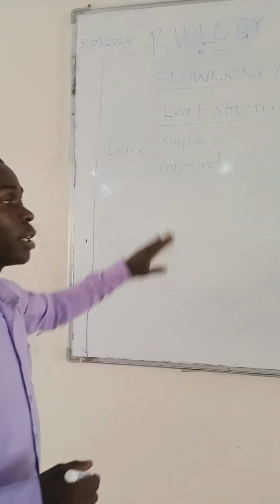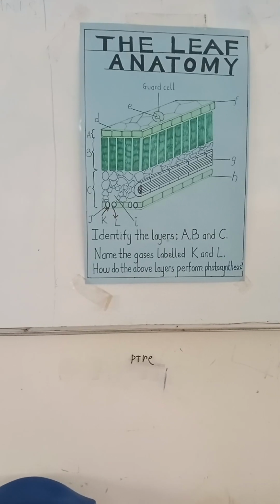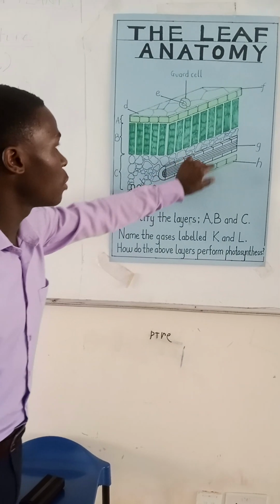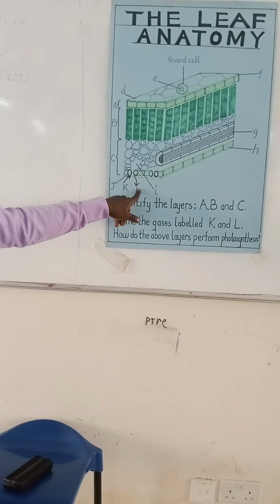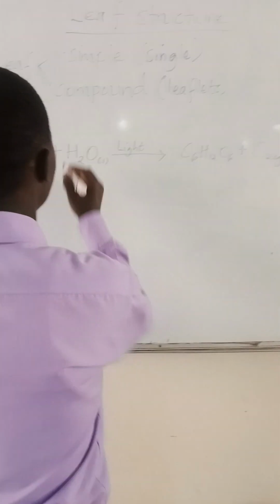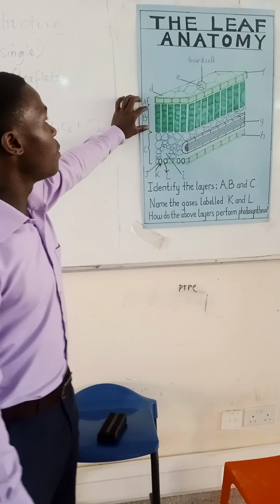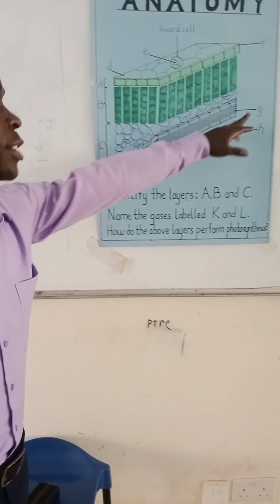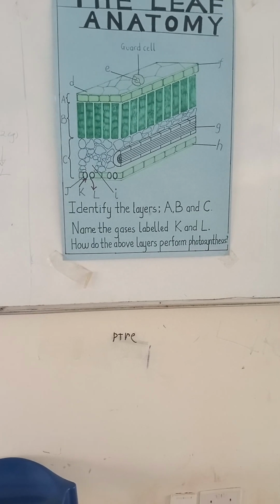April 4, 2024